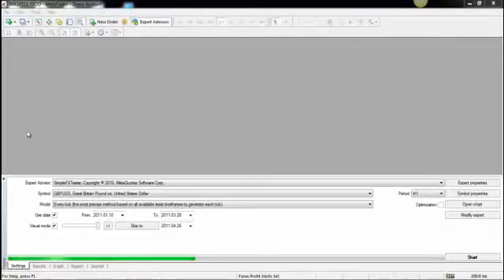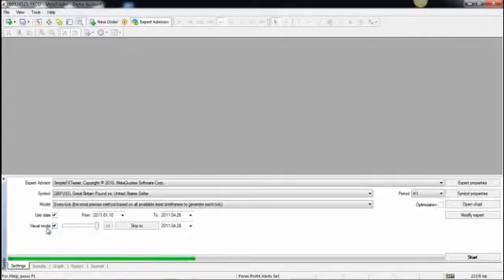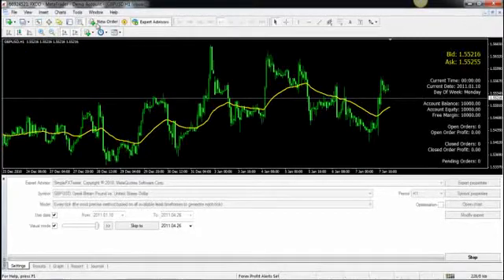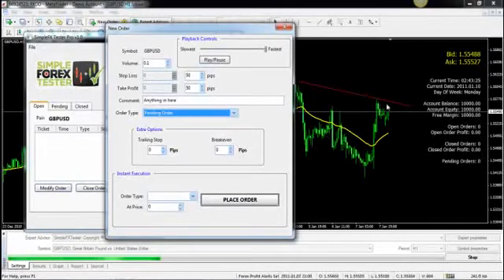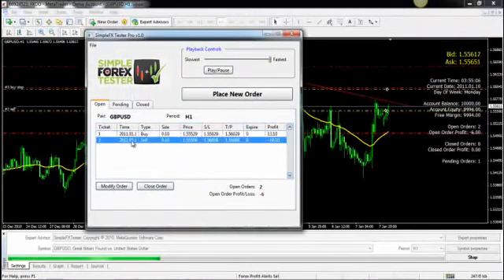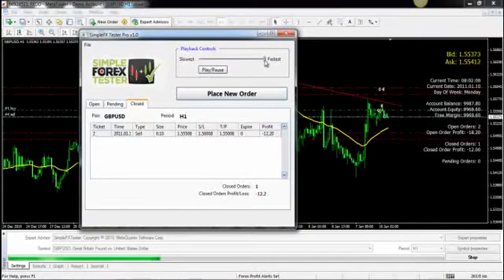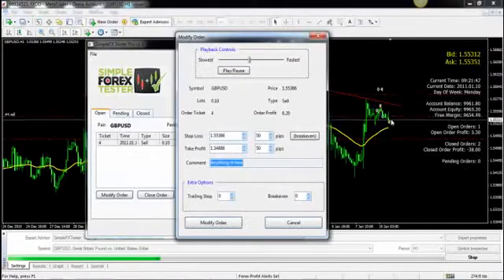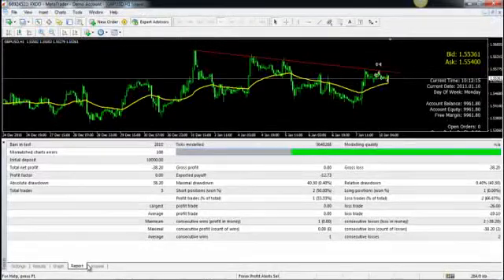Simple Forex Tester - Review | Pro Guys Reviews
What the video is about:
best product reviews
clickbank product reviews
clickbank product review
jvzoo product reviews
jvzoo product review
pro guys reviews
pro guys review
product review websites